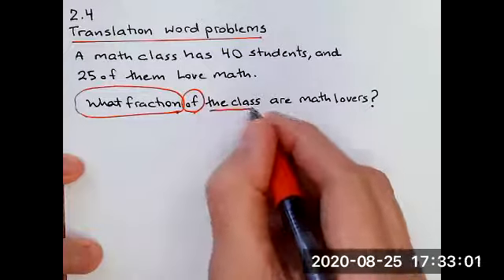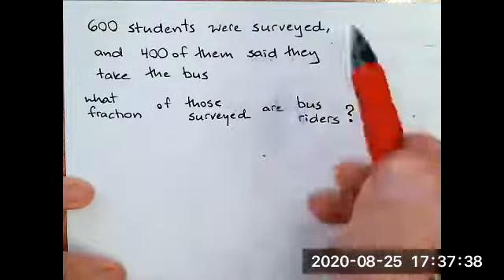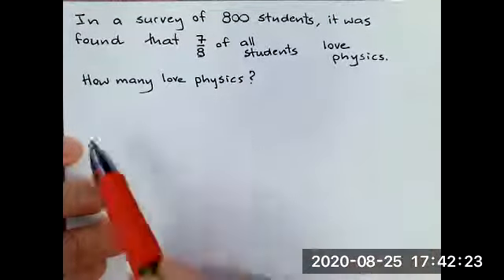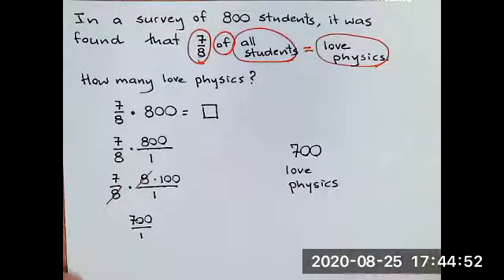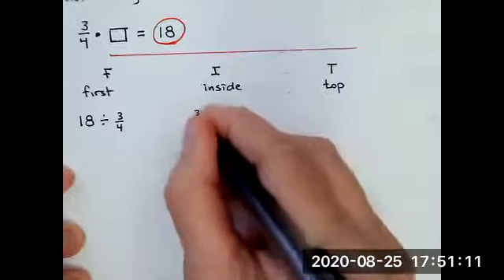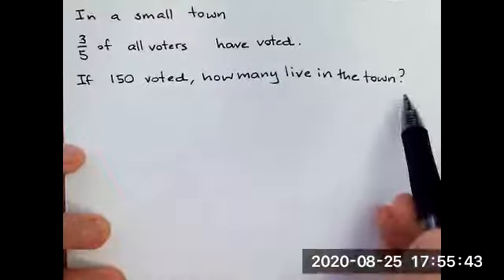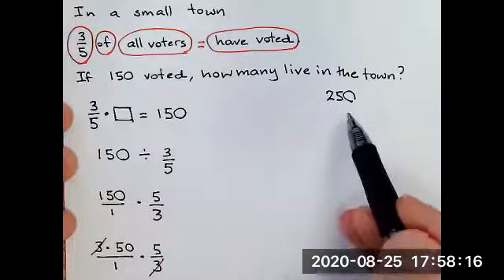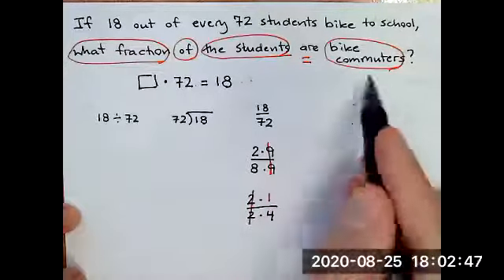2.4 Translation word problems with fractions, elementary algebra